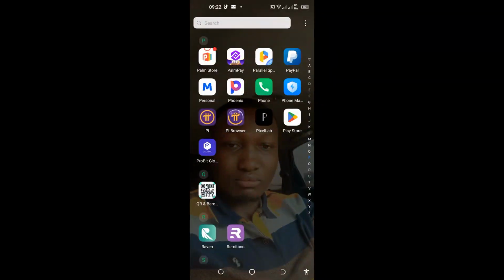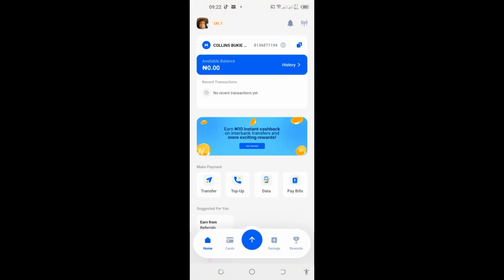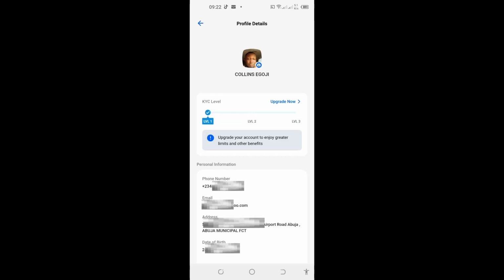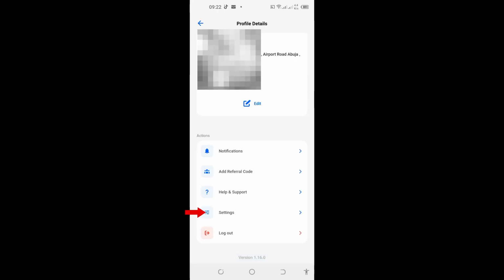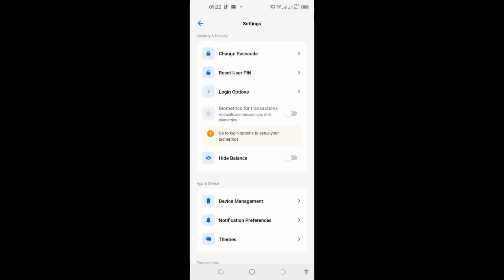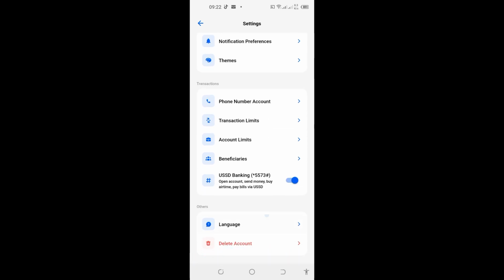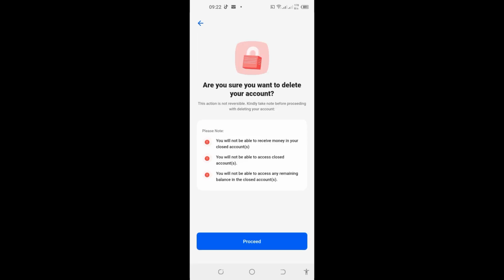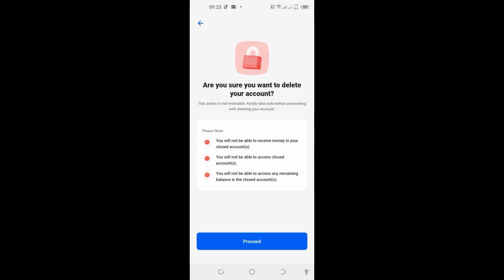How To Delete Moniepoint Account - How To Close Moniepoint Account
In this video, I will be showing you how you can delete your Moniepoint account, in case you don't want it anymore.

KEYWODS:
how to delete Moniepoint account
how to close my moniepoint account
how to delete my moniepoint app
how to delete moniepoint account in 2025
how can I delete my moniepoint account?
how to deactivate my moniepoint account
how can I deactivate my moniepoint account?
how to delete moniepoint account permanently
how to deactivate my moniepoint account permanently
how to delete my moniepoint account on my android phone
how to delete moniepoint account in Nigeria
how can I delete my moniepoint account on my phone?
how to disable moniepoint account
how to delete moniepoint account on iphone
I want to close my moniepoint account but I don't have access
why can I delete my moniepoint account?
why can I close my moniepoint account?
why cant I deactivate my moniepoint account?